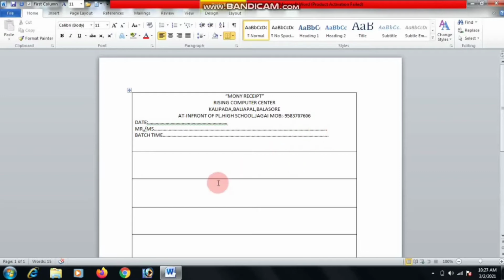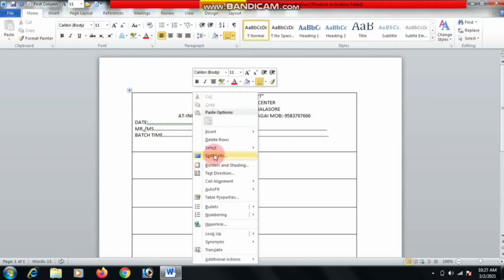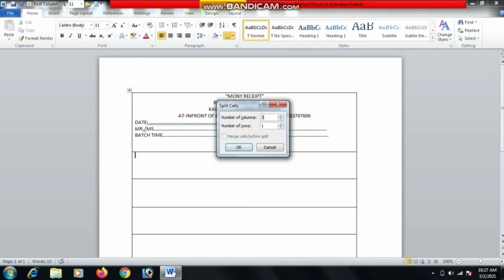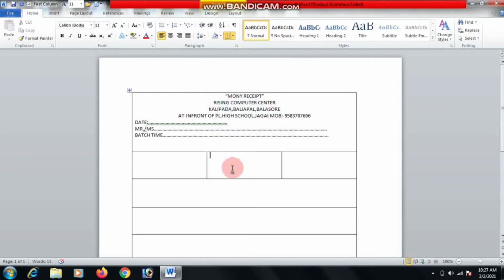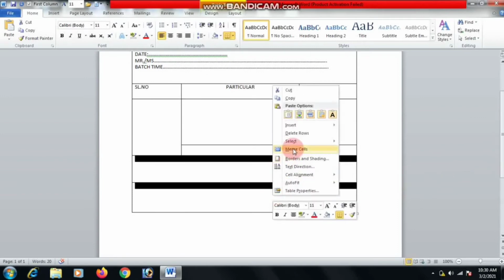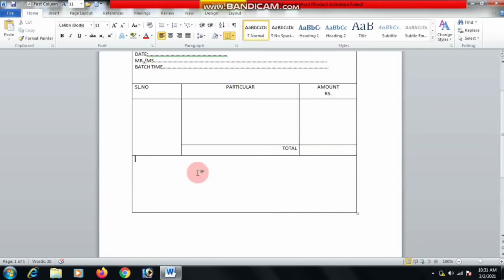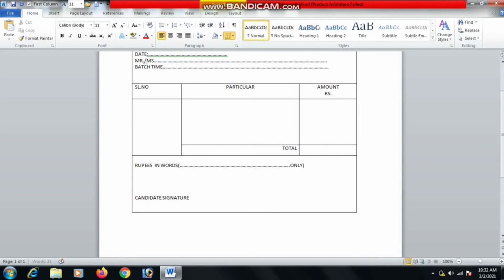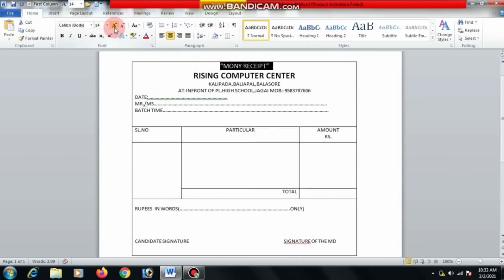How to make money receipts||Bill design in msword||cashbill design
How to make Mony receipt || Bill design in ms word.